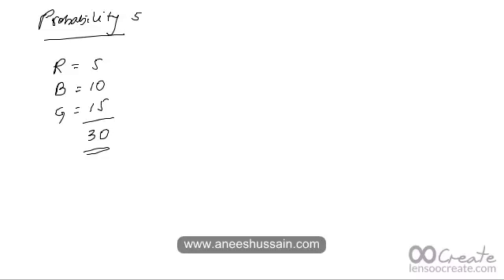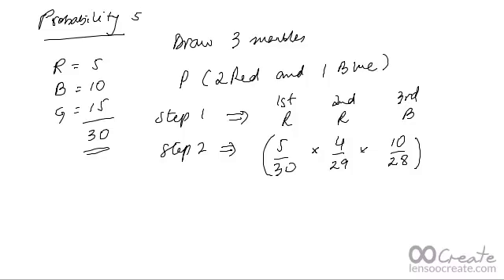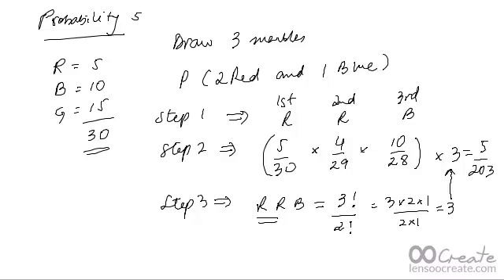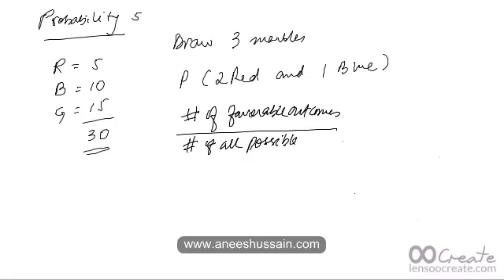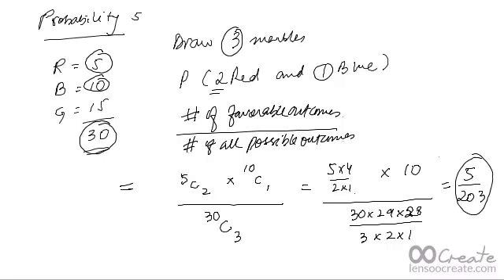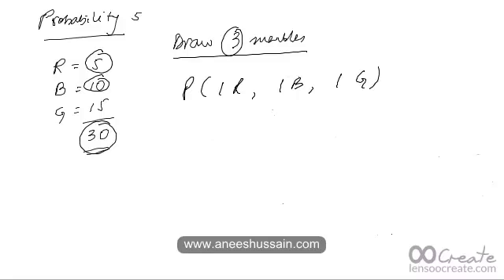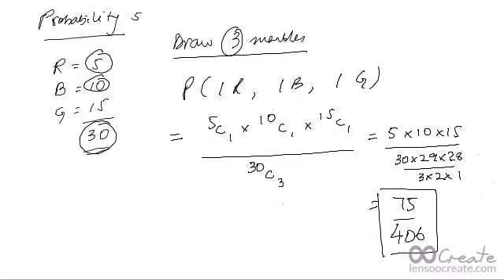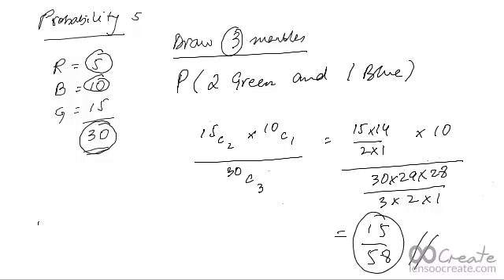Probability05 - Drawing Marbles Part 3 - Drawing more than 2 marbles from a bag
Probability 5 - By Salman Ghaffar